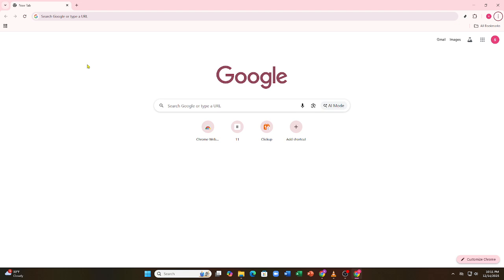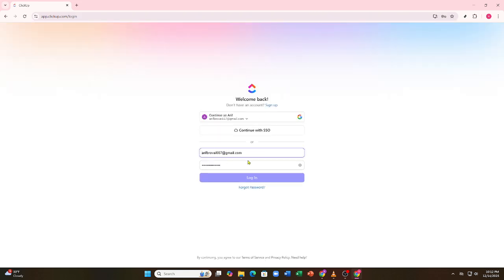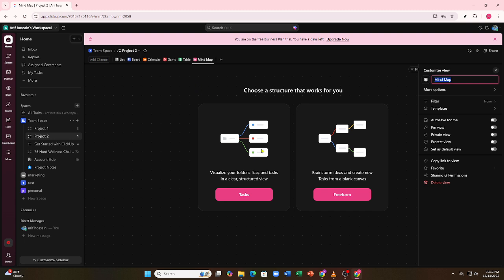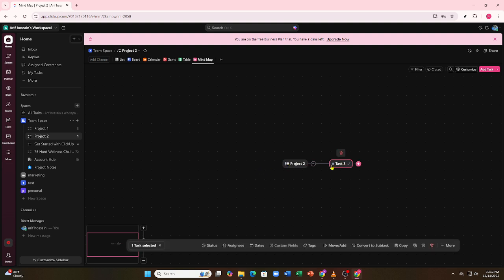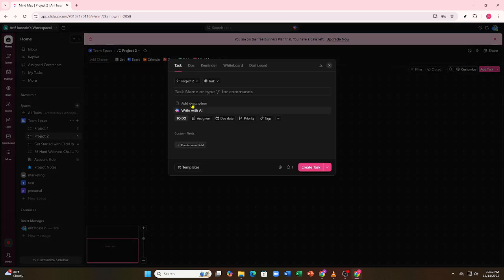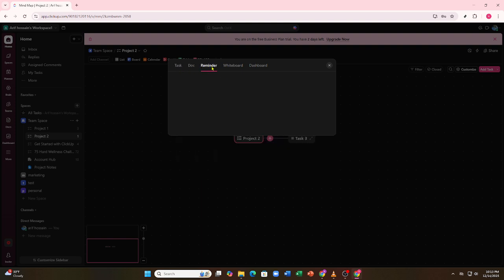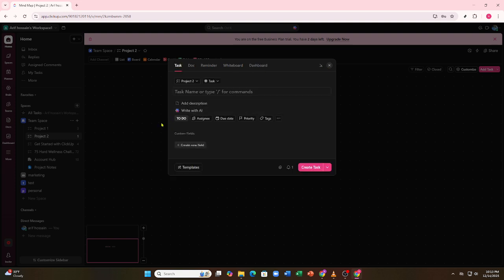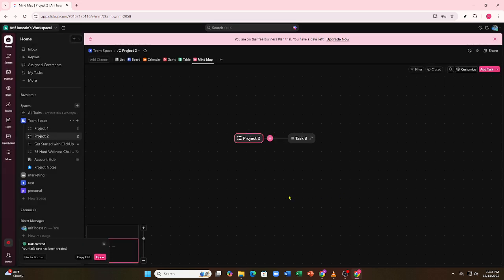How to Create a Task in a Mind Map on Clickup Full 2026 Guide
Learn the complete 2026 guide on how to create a task in a Mind Map on ClickUp! This step-by-step tutorial helps teams, managers, and professionals visually organize tasks, connect ideas, and streamline project workflows. Perfect for enhancing creativity, improving task management, and boosting productivity in ClickUp.